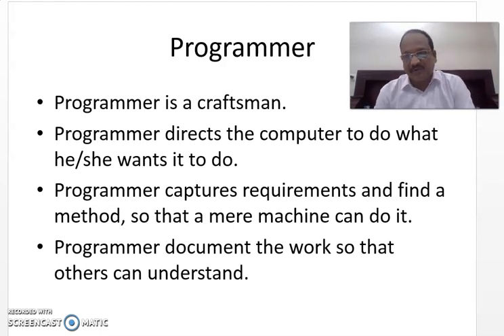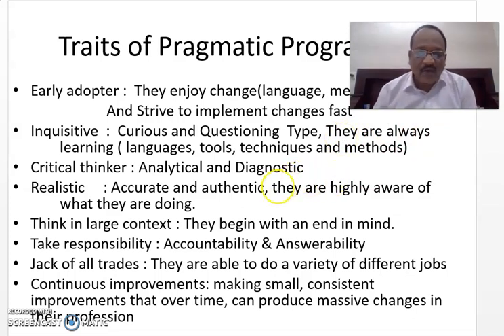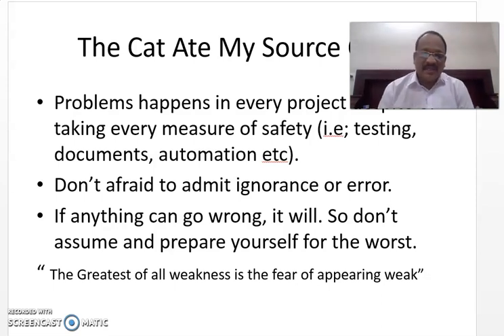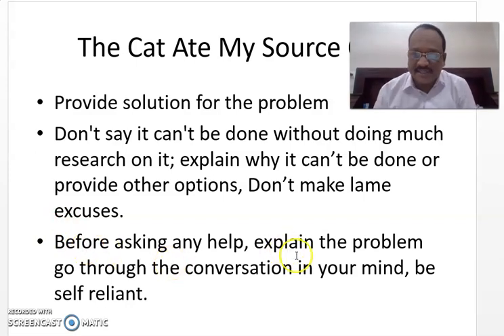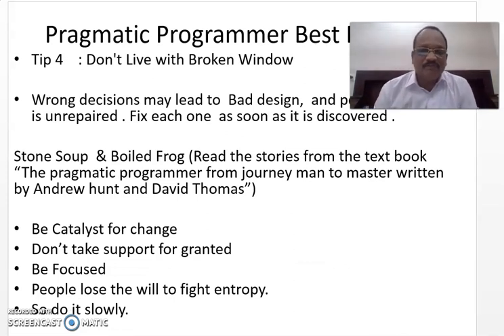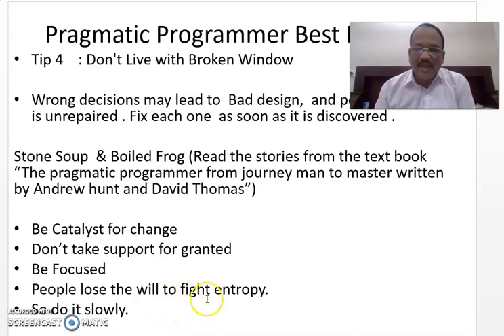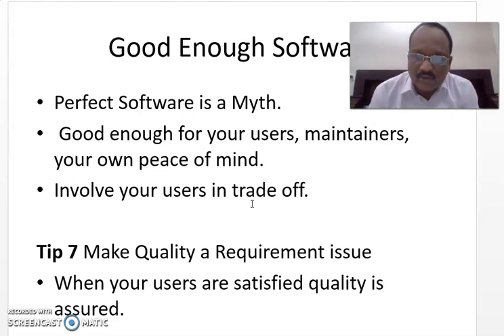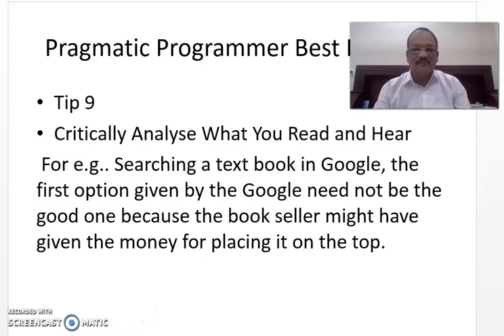Advanced Software Engineering Part 1 : Pragmatic Programmer Part 1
This vedio is based on the book “The pragmatic programmer from journey man to master written by Andrew hunt and David Thomas”
The information given is very valuable to Programmers, Software Engineers and project Managers.
Dr. Jainendrakumar